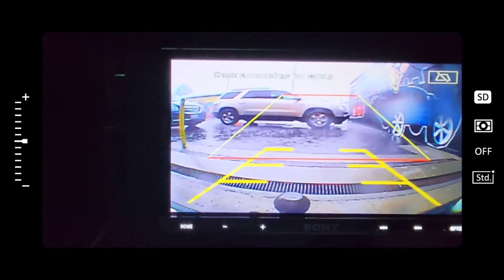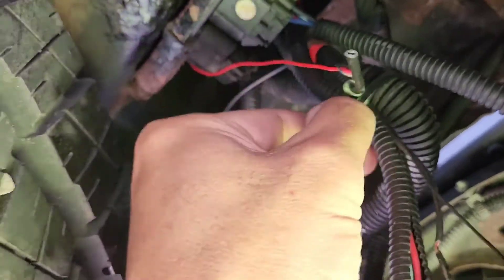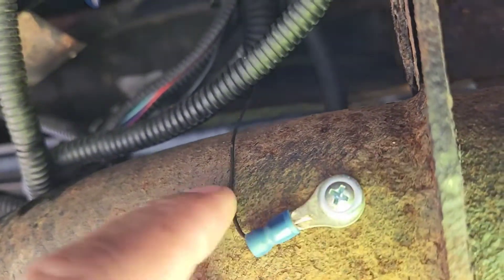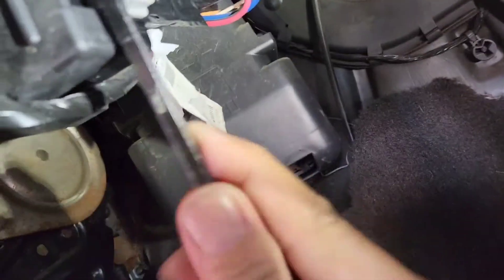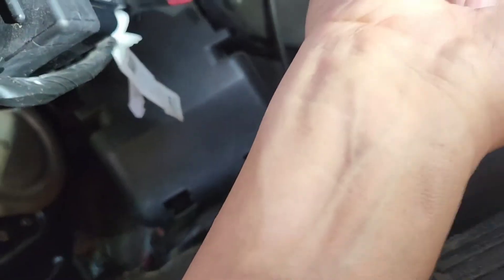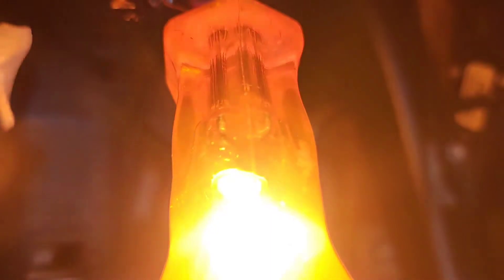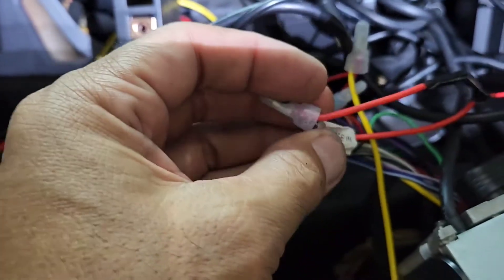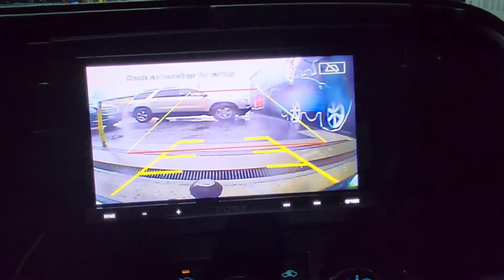GMC 2007 - 20013 Yukon Sierra truck Aftermarket Reverse Camera Install